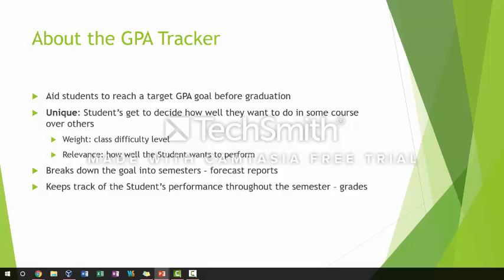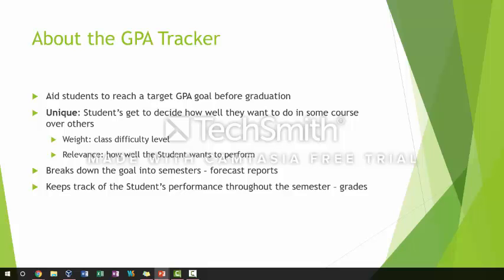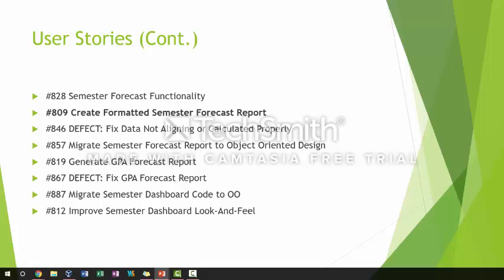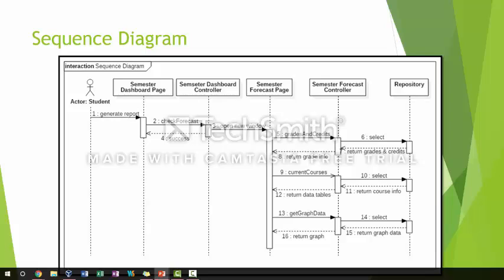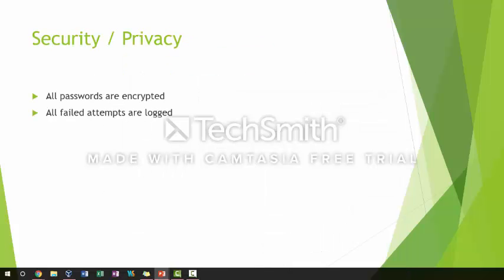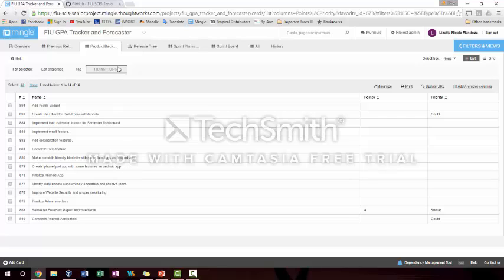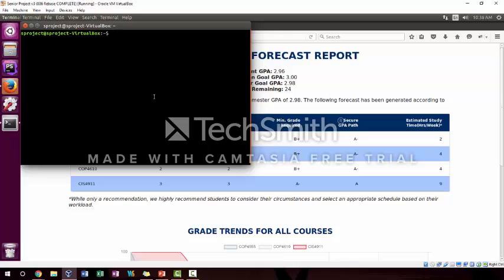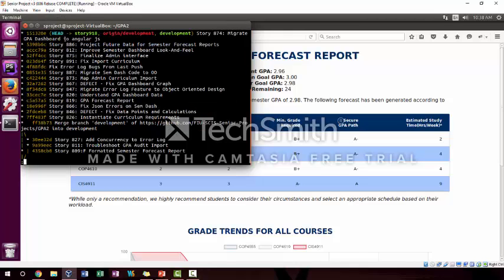FIUSCIS-SeniorProject-2016Spring-GPA2-IntroVideo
Introduction to FIU GPA Tracker and Forecaster 2.0